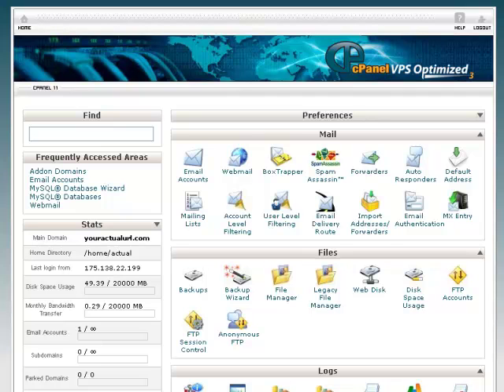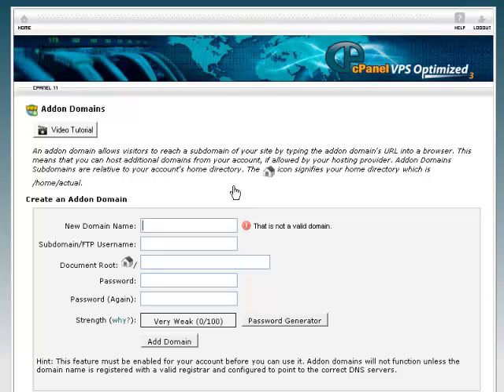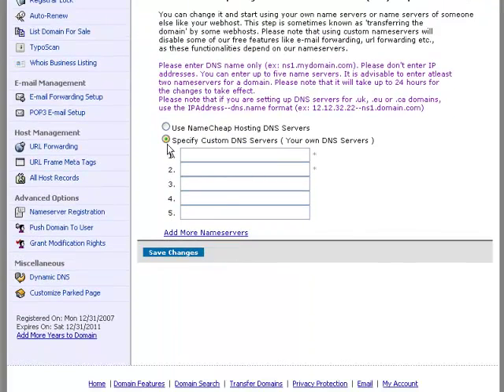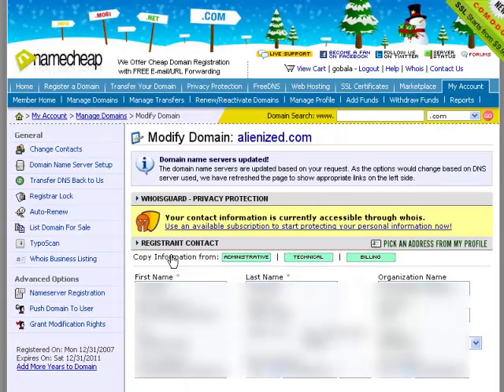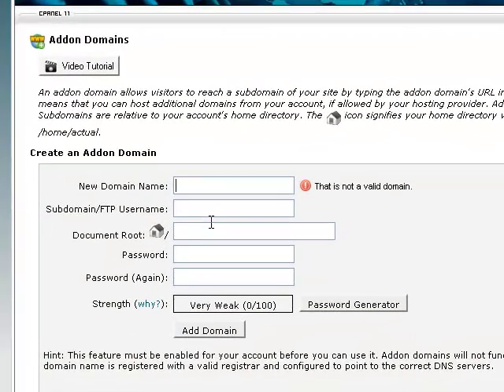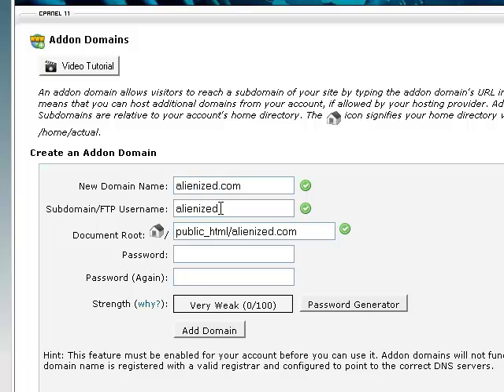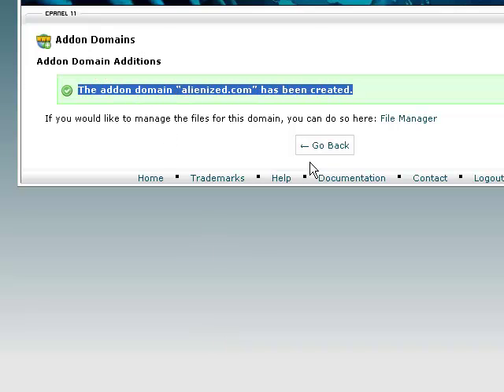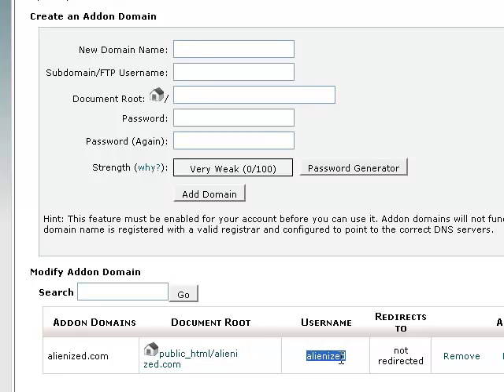How to Add a New Domain to Your Hosting via cpanel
How to add new or more domains to your hosting account using cPanel. Access over 300 How To Videos as and when you need it that will always be up to date.

Using the addon domains feature, you can host multiple domain names in a single web hosting account.

So to get started, first, you need to log in to your cPanel account and then look for Addon Domains. Now, this is where you will enter your new addon domain. But before this feature can work, make sure that you have set the correct DNS server settings to the addon domain.

Here, I'll show you an example of how to change your DNS settings using NameCheap. So once I'm logged in to NameCheap, I just need to find the domain name that I wanna use, and then click on Specify Custom Name Servers. Then, you just need to enter the same name servers that is used by your primary domain name for your web hosting account, and if you don't know what the name servers are, then please contact your web hosting company.

Once you have entered the correct name servers, then just click on Save Changes. When you change your domain name to a new DNS server or name server, it may take up to 24 hours for the name servers to be updated, depending on the place where you registered your domain name. So you may have to wait a while.

After a few hours, you may want to try again to use the addon domain name feature, so I'm going to continue from where I stopped earlier. I'm just going to put in the new domain name that I want to use...and now, cPanel will automatically suggest a subdomain or FTP username that I can use to upload files to this new addon domain.

Now, since this addon domain is sharing the same web hosting account, therefore cPanel will also create a new document root with the domain name in the root.
Next, you just need to enter your password and then click on Add Domain.

And here, it says, "The addon domain has been successfully created." So now, I can click to go back, to see all the addon domains in my account, and I can see this addon domain here.

So to use an addon domain, you need to know the document root, and this is the document root given by cPanel, and also your FTP username and the FTP password. To connect to this addon domain and to upload files to it, you need to use the information here.

So that's how easy it is to add new domains as addon domains to your cPanel account.